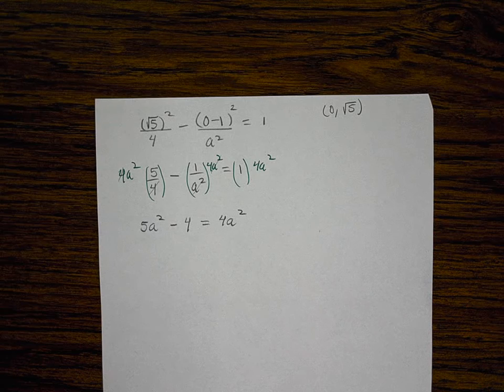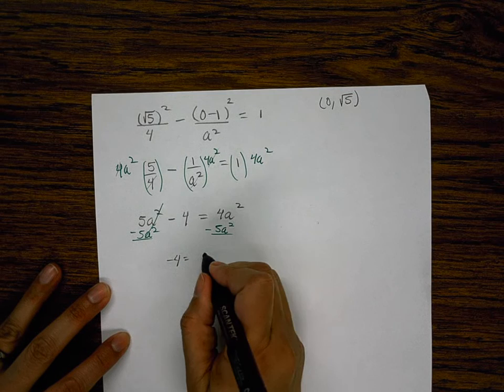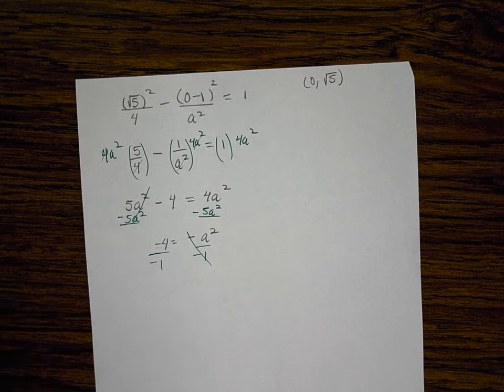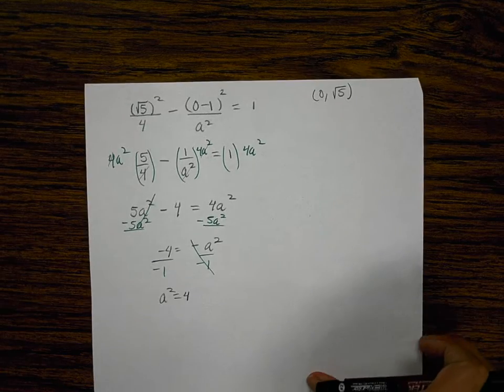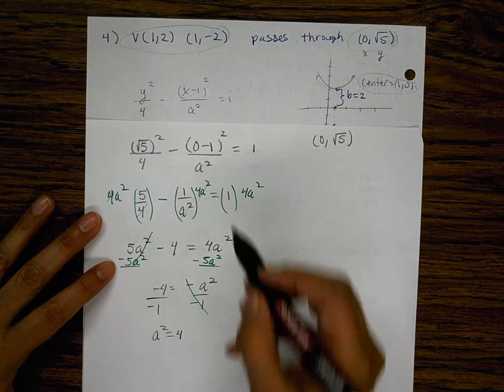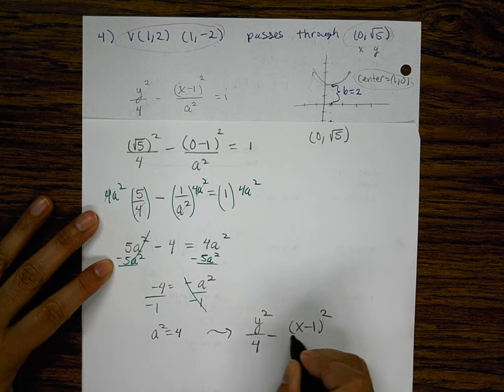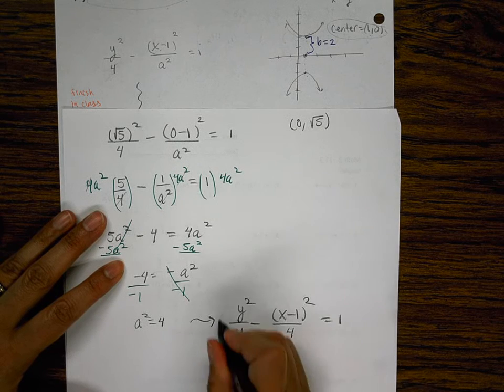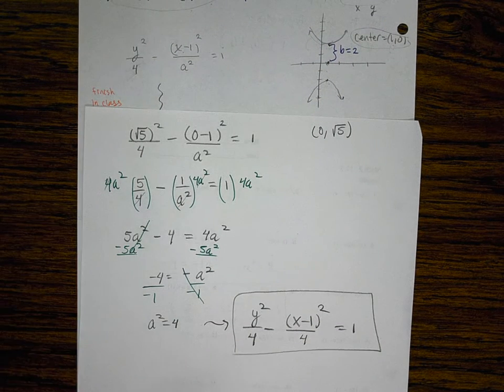Adv. Math Notes 11.6 Part 2